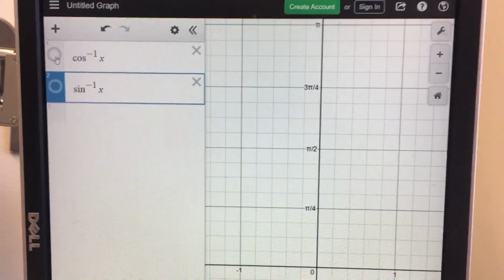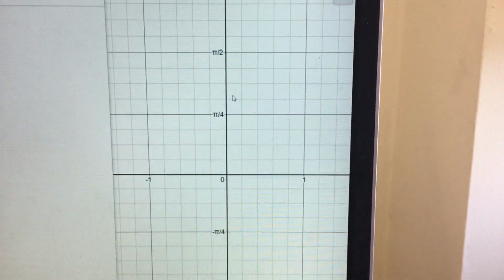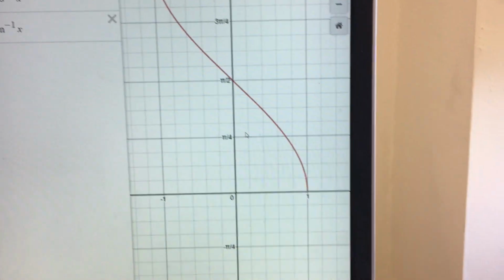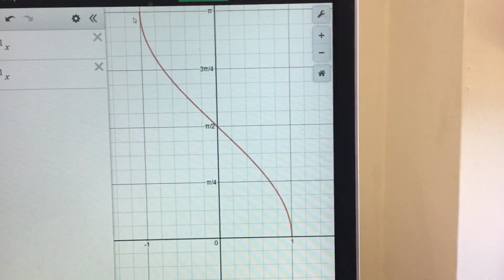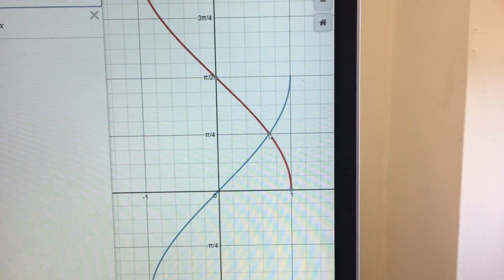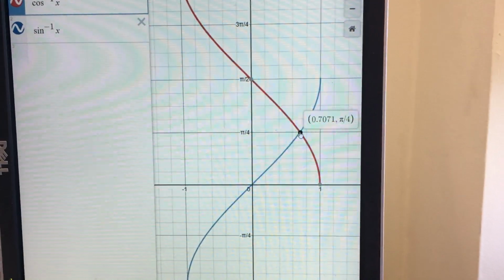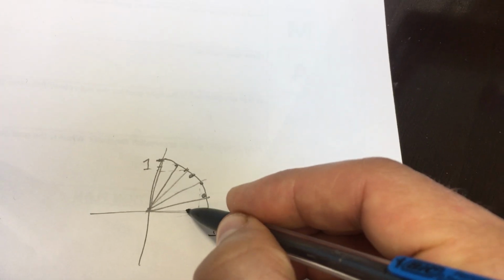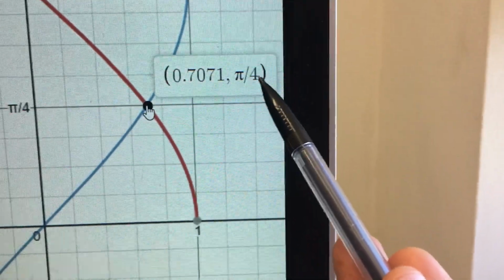when is arcsin x= arccos x